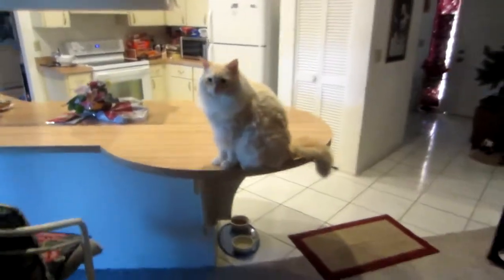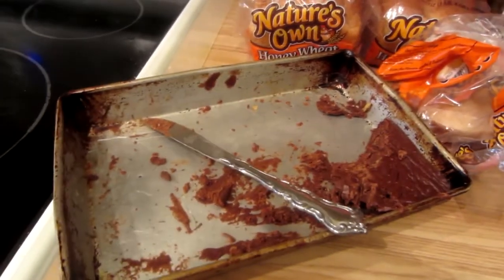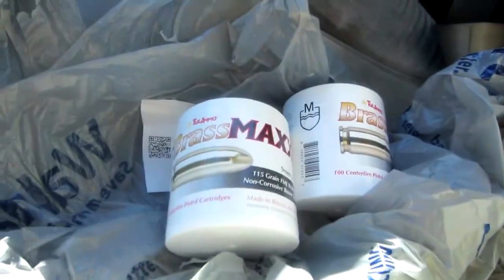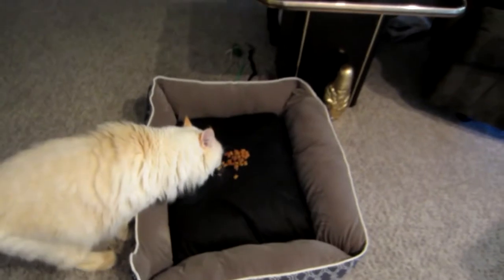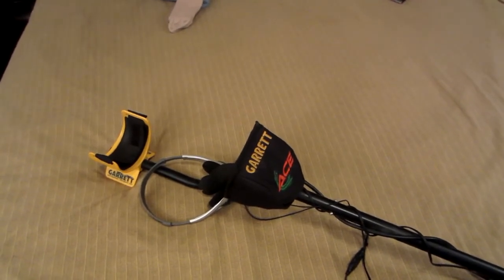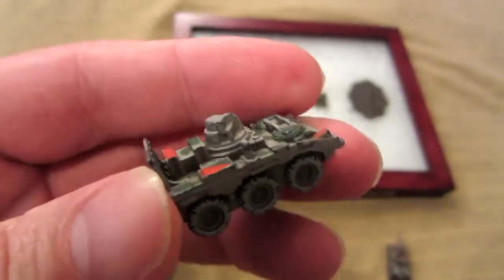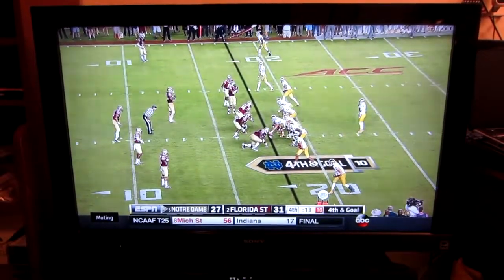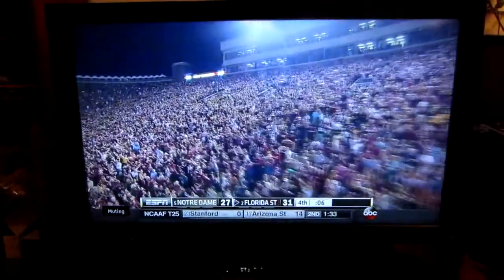Searching For Ammo~10/18/14~Vlog Day 12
MTH~Searching For Ammo~10/18/14~Vlog 12. I head out searching for ammo.I went to 4 Walmart stores and was able to get 3 CCI .22lr standard velocity 100 round boxes and 2 Tula  Brass Maxx 9mm 100 round jars. I'M SORRY THE VLOG IS SO LATE THERE WAS A PROBLEM WITH THE INTERNET.